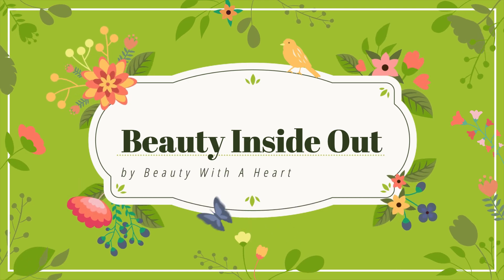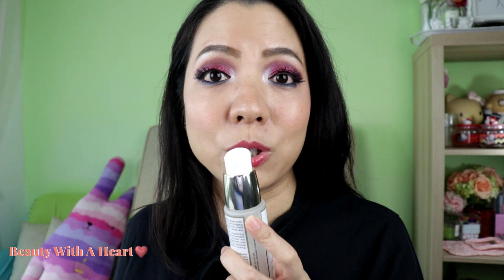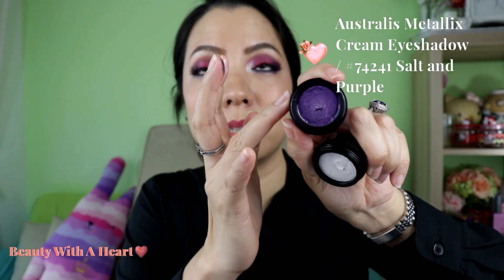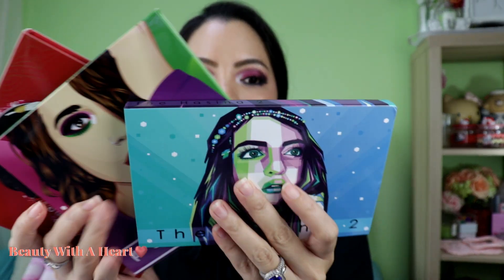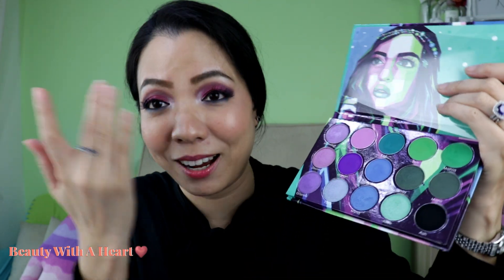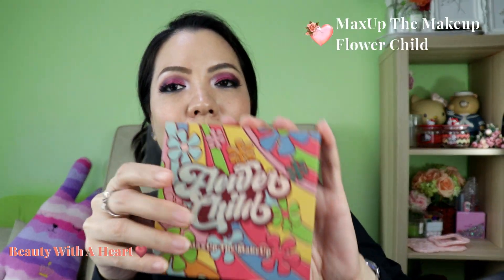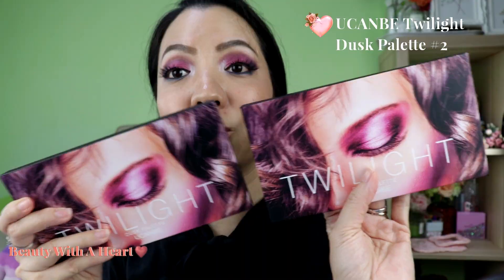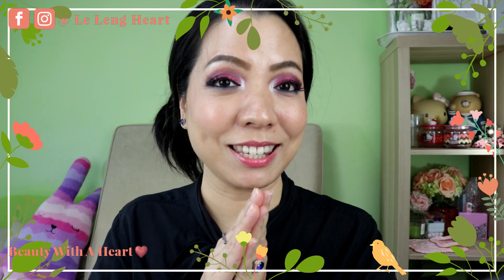Before You Buy These, Watch This | Feb 2019 Beauty Haul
Today I'll be sharing Before You Buy These, Watch This | Feb 2019 Beauty Haul.

So dears, is there any eyeshadow palettes you like me to do a detail swatch and review with?
Eyeshadow Palettes Mentioned:
1. Blush Tribe Paulina (Limited Edition, Sold Out)
2. Blush Tribe Sonia Zarine Eyeshadow Palette (Limited Edition,
    Limited Quantity)
3. Blush Tribe The Hasina
4. Blush Tribe The Hasina 2
5. Dominique Cosmetics Berries & Cream
6. MaxUp The Makeup Flower Child
7. UCANBE Aromas
8. UCANBE Twilight Dusk Palette #1
9. UCANBE Twilight Dusk Palette #2

If you are interested, please join in and share.

Foundation Colour:

1. Australis Liquid Elixir Serum Foundation / Warm W15
2. BH Liquid Foundation Naturally Flawless/ #209 Ivory Beige
3. BioTherm Aqua Source Evermoist CC Cushion Foundation/
Natural Beige
4. Bourjois Healthy Mix Serum Gel Foundation/ #53 Light Beige
    (Discontined, replaced by Bourjois Healthy Mix Foundation))
5. Catrice Cosmetics HD Liquid Coverage Foundation/ #040 Warm
    Beige
6. ColourPop No Filter Foundation Stick/ Light 50W
7. Essence Fresh & Fit Awake Make Up Healthy Glow Liquid
    Foundation/ #20 Fresh Nude
8. Faux Fayc Fauxless Mattifying Liquid Foundation/
9. Laneige BB Cushion SPF 50+Pa+++/ No 21 Natural
10.L'oreal Paris Lucent Magique Cushion Porcelain SPF 33 PA++/
     N2 Ivory Miracle
11.Mary Kay Time Wise Matte- Wear Liquid Foundation/ Ivory 5
12.Maybelline Super BB Cushion/ #03 Natural
13.Revolution Fast Base Stick Foundation/
14.Revolution Pro Foundation Drops/
15.The Ordinary Colours Serum Foundation / #1.2 Y
16.Wet n Wild Photo Focus Liquid Foundation/ 365C Soft Beige
17.Zuii Organic LUX Certified Organic Flora Flawless Liquid
Foundation/
18.Zuii Organic LUX Certified Organic Flora Luminescent Liquid
Foundation/

-Makeup With Rising Phoenix Greek Gods And Goddesses Eye
(Sorry, no space to link via iLink Card)

*Connection Time* (^.^)

🌸Shopping Time (^.^)🌸

🌸Affliate Links (Please note that I will earn a little commission for
      every purchase made. If you are not comfortable about this,
      please shop your usual way) :

*Great Korean Beauty at Wishtrend.com:
-Give 5 USD Get 5 USD

2. Colours reflected vary on your electronic devices’ resolutions.